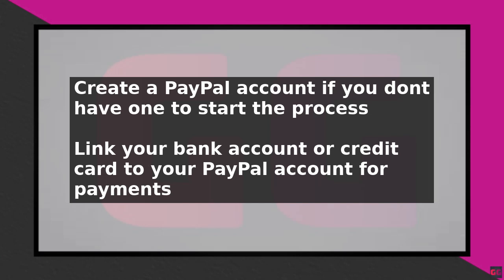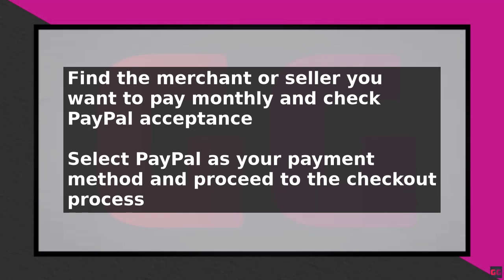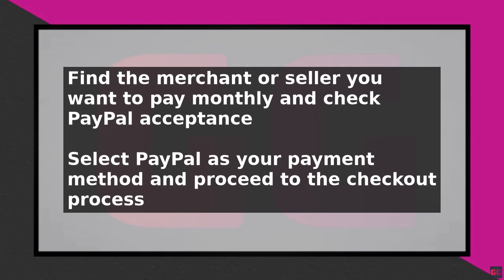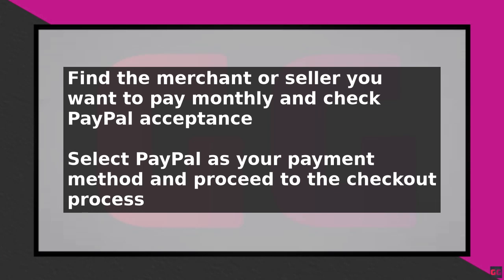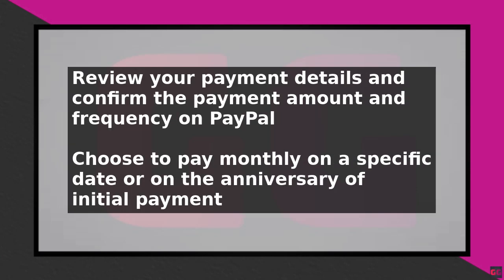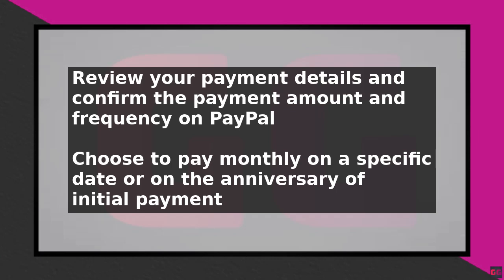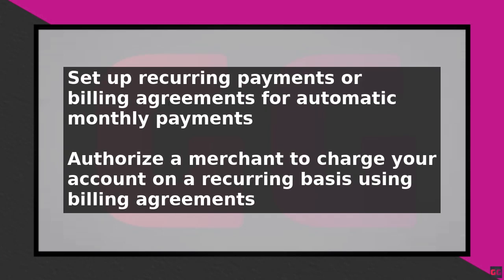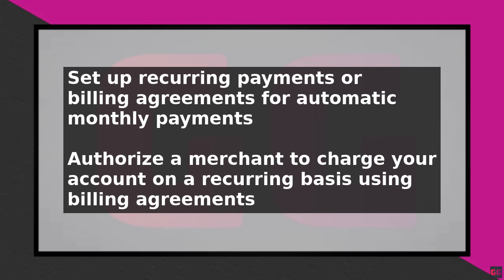How To Pay Monthly Using Paypal (2025)